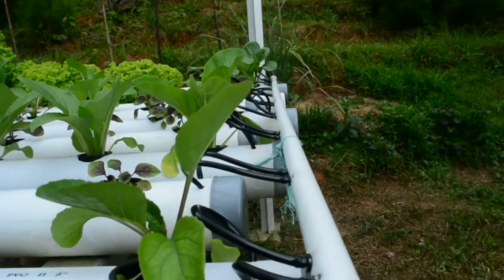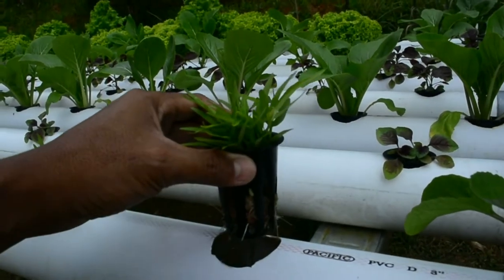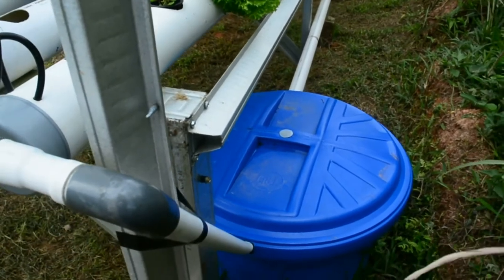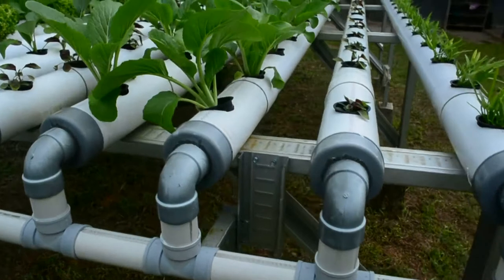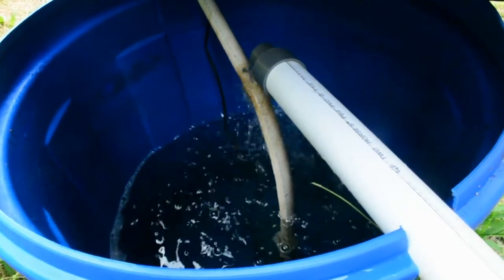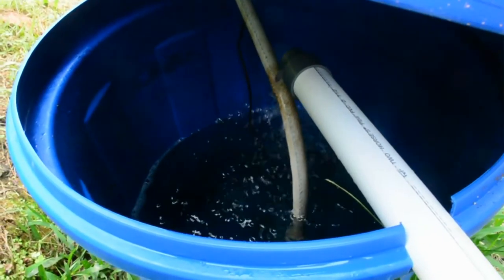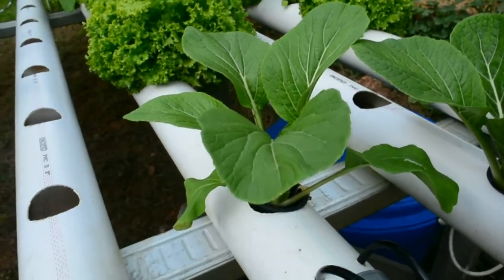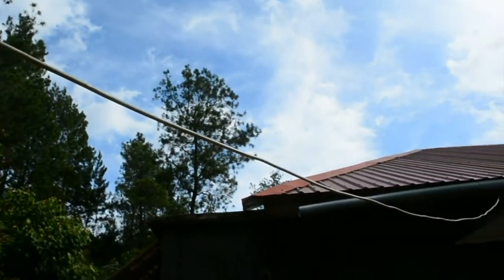Instalasi Hidroponik Tanpa Atap